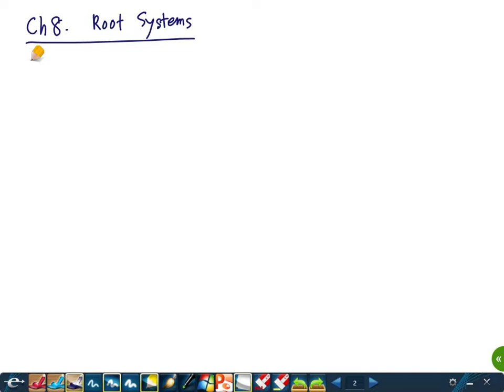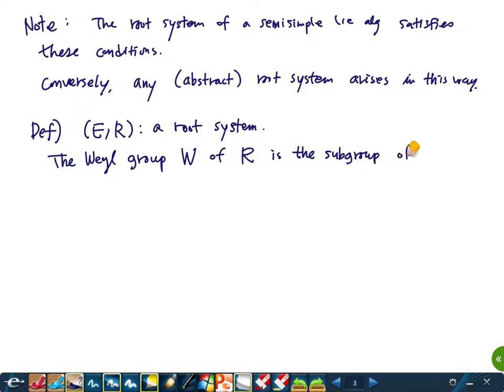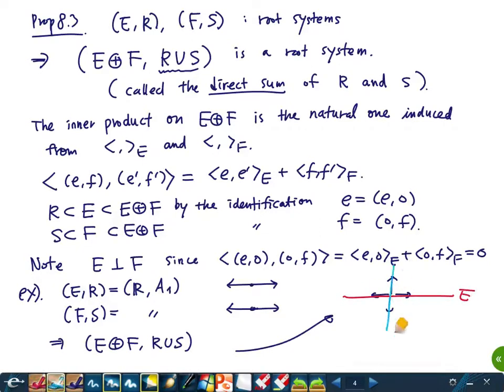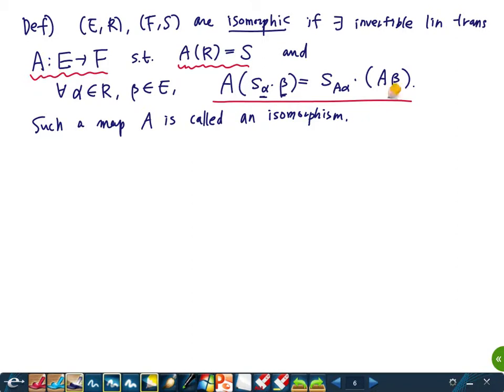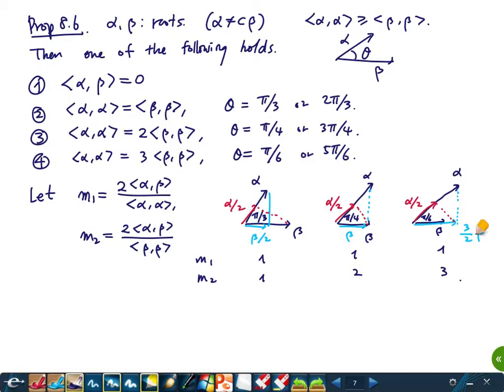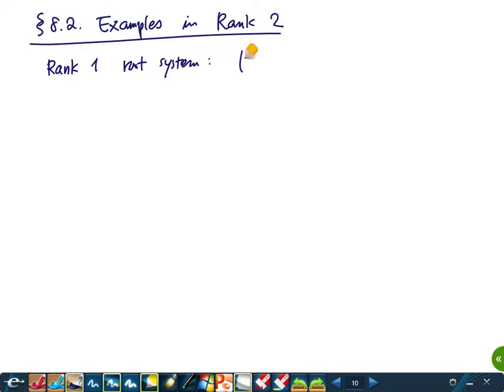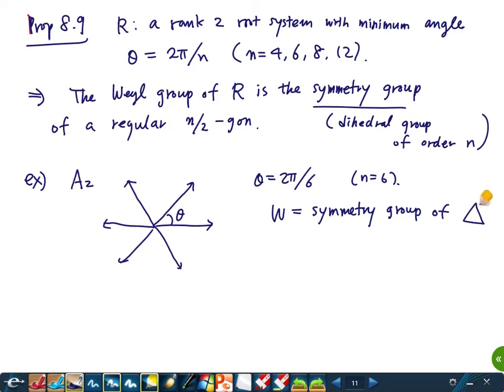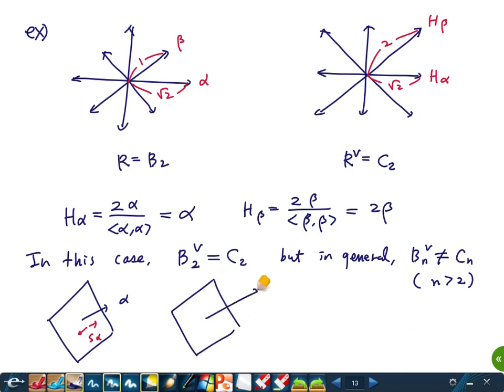[Lie Groups and Lie Algebras] Lecture 15. Basics of root systems